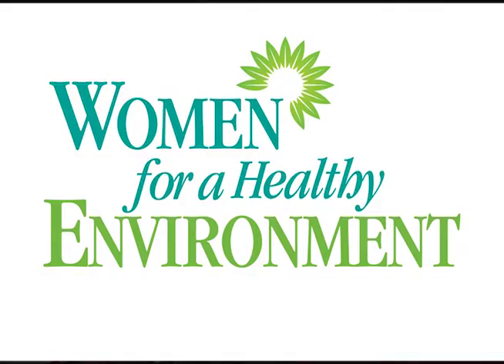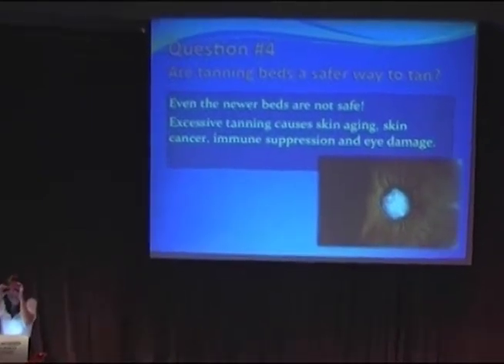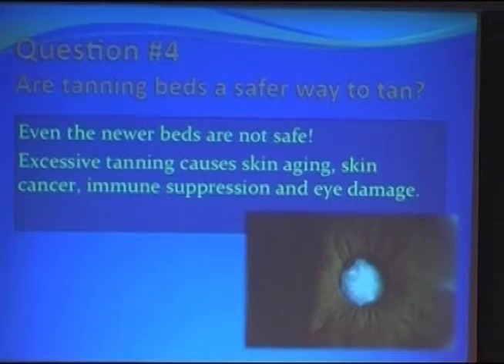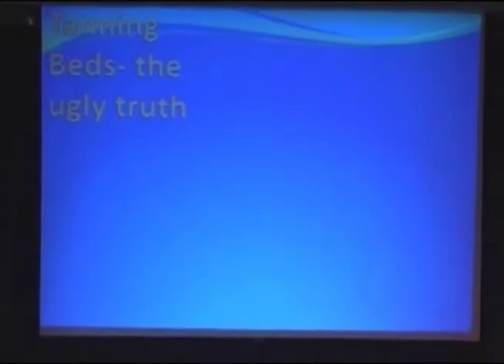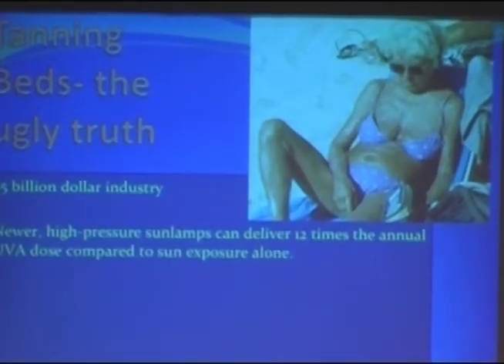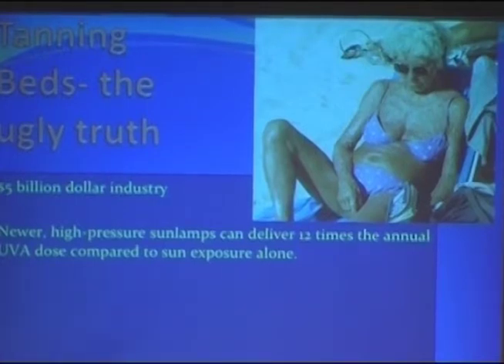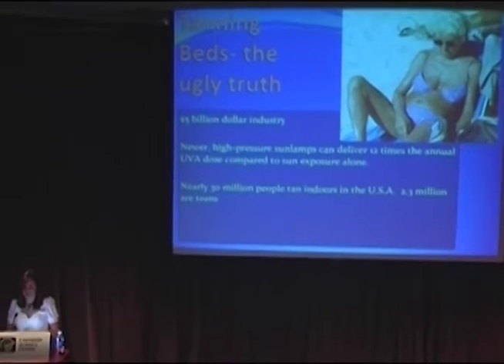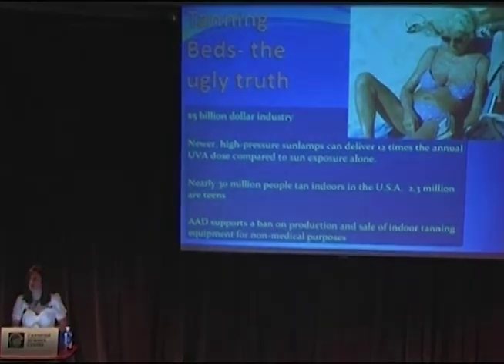Tanning Beds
Risks associated with tanning beds